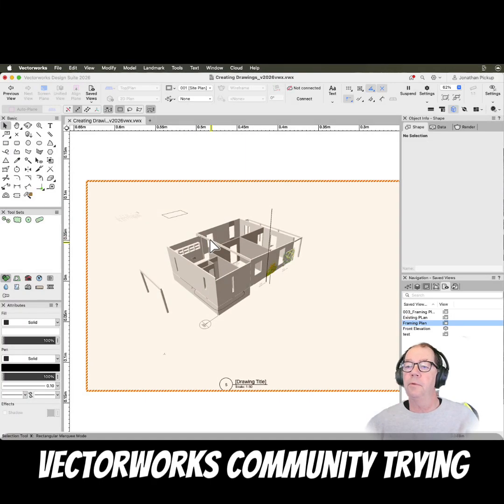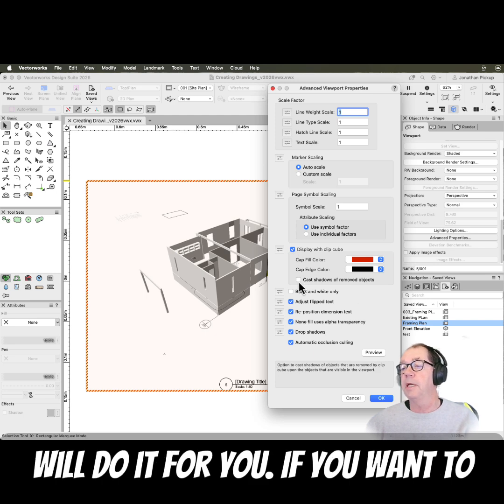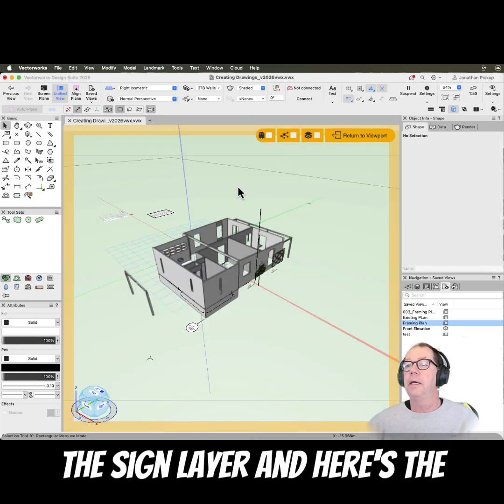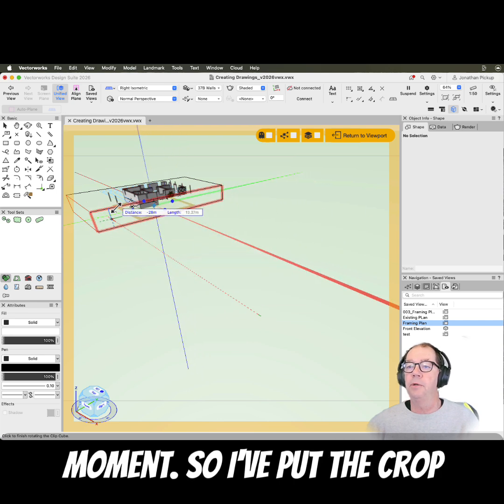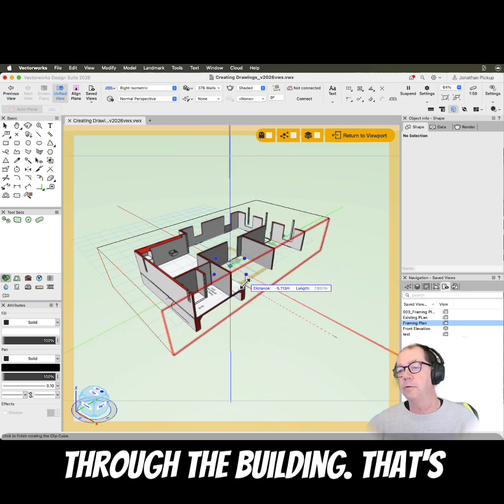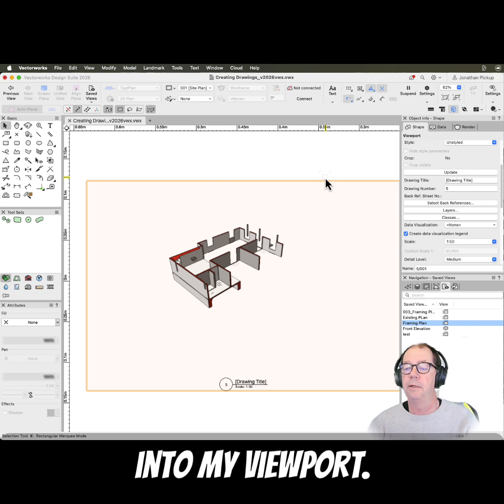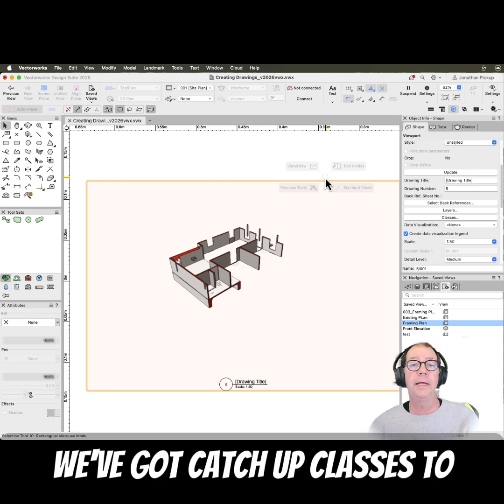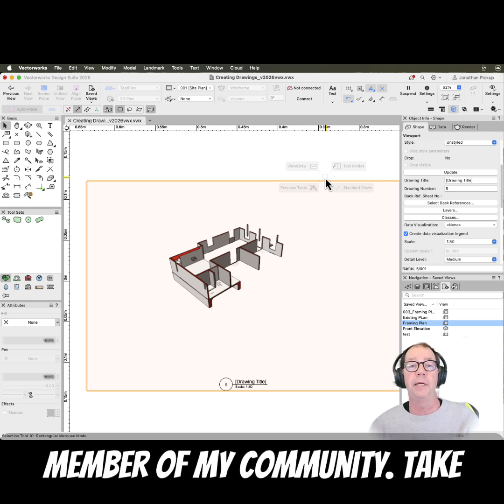add clip cube to viewport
Detailed training?